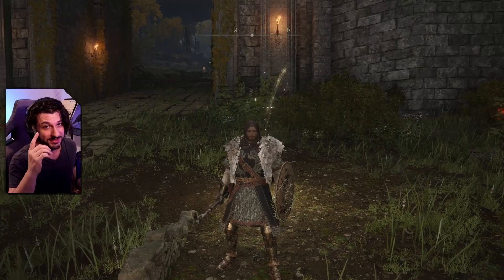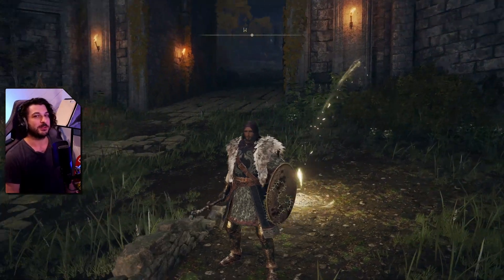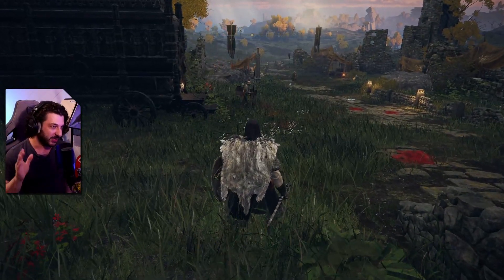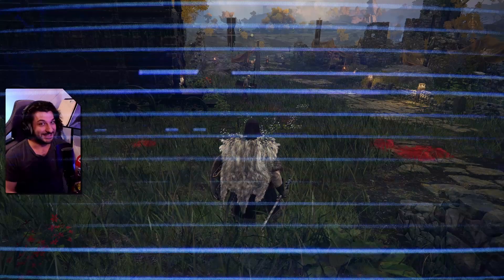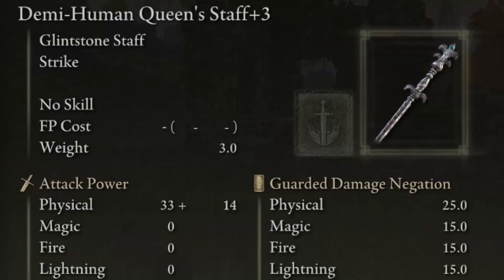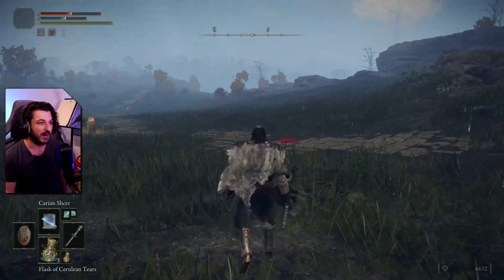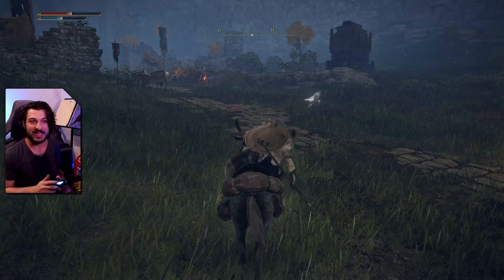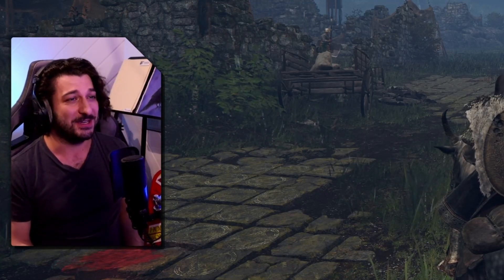Magic has the BEST melee in Elden Ring!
Sorceries in Elden Ring hold the secret to the most savage melee with Carian Slicer. Now mages can melee with the best of them without sacrificing their ranged spells. NOTE: You can get access to much more ridiculous melee spells later on, but Carian Slicer is early game friendly.

Your choice of shield